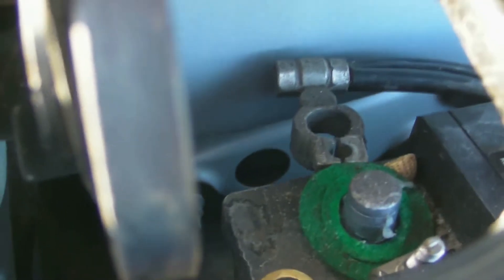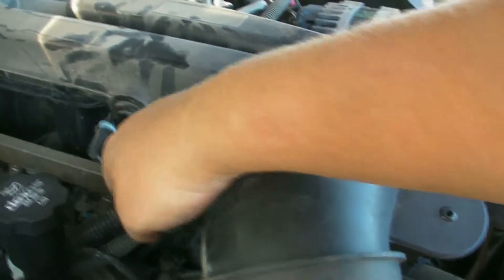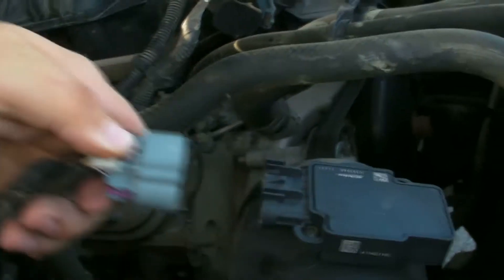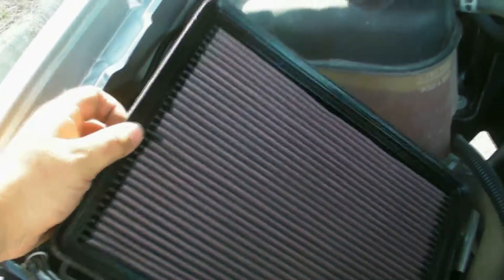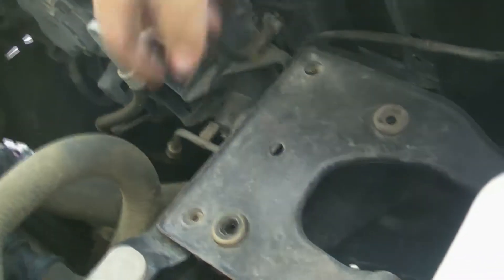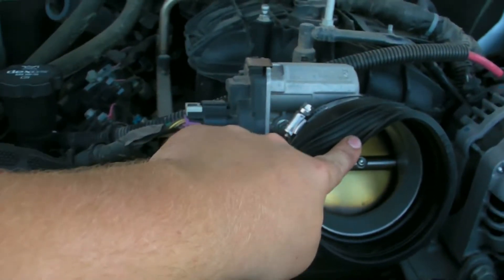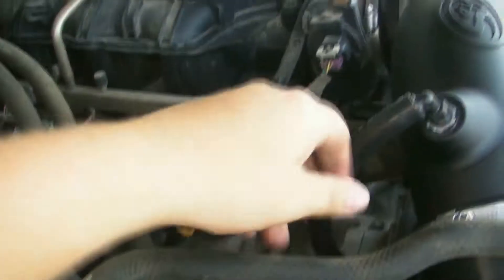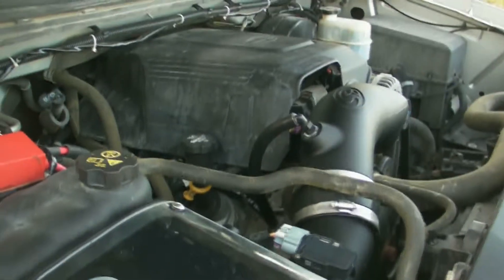Installing a Cold AIr Intake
Hey Y'all! Today I will be installing a S&B cold air intake on my 2012 Chevy Silverado. Its a small mod, but long awaited for me. Follow along and enjoy!